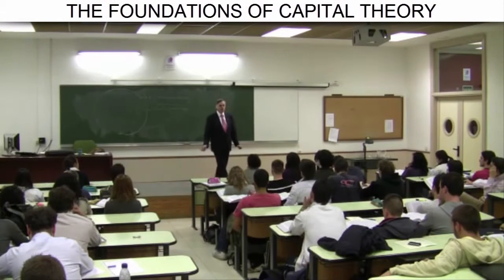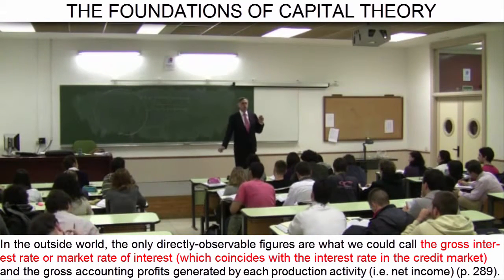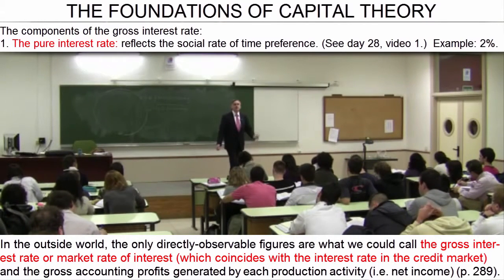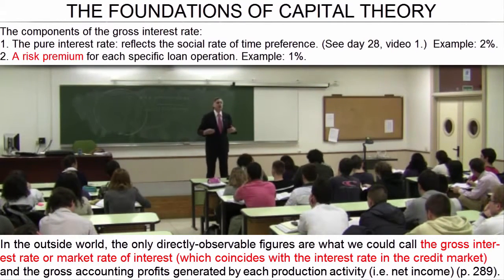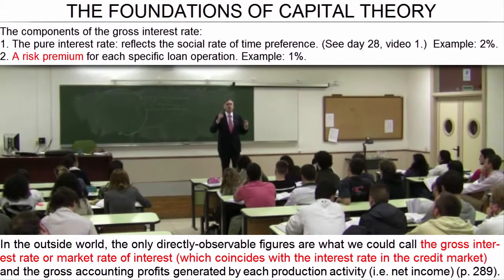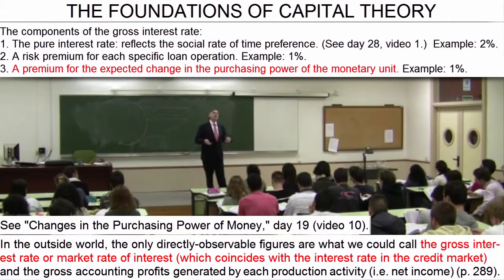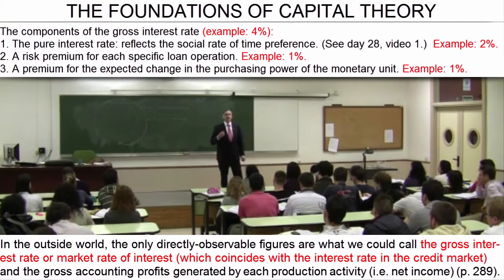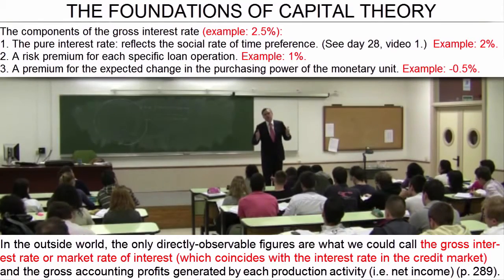Day 28 (video 3) - The Gross Interest Rate or Market Rate of Interest